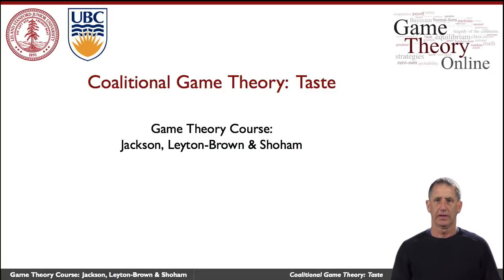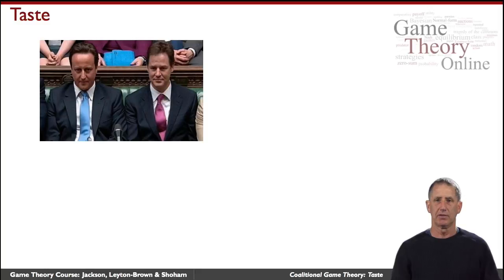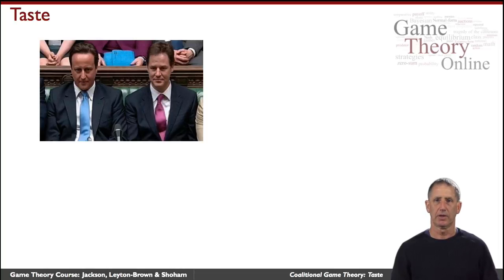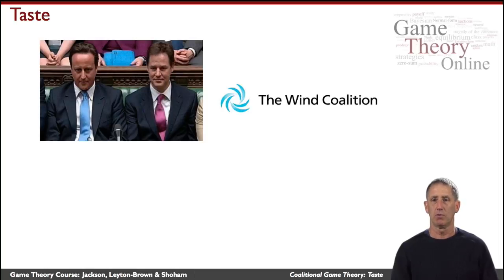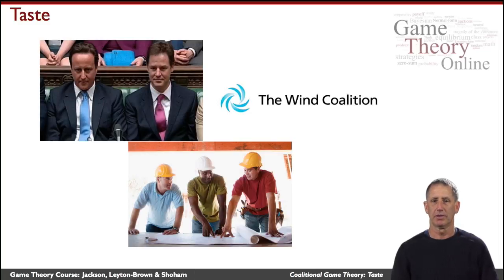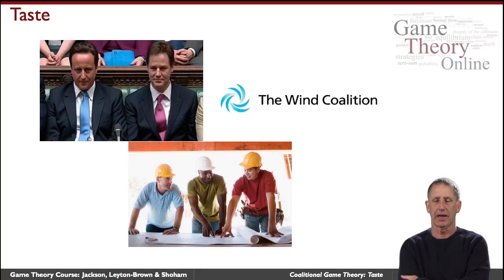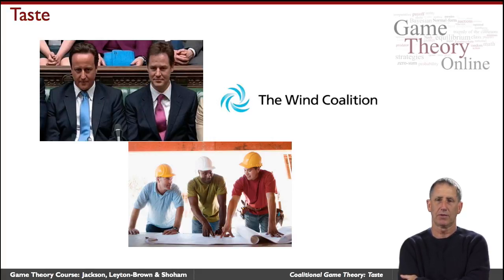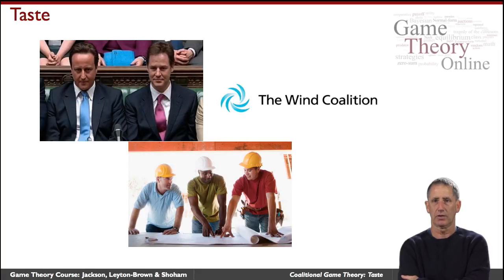GTO-7-01: Coalitional Game Theory: Taste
The kind of game theory that we've studied up until this point is concerned with what sets of actions are stable, and is often called "noncooperative game theory".  In contrast, "coalitional game theory" is concerned with what coalitions between agents are stable.  gives several examples of the kind of situation that is modelled by coalitional game theory.  It features Yoav Shoham (Stanford).